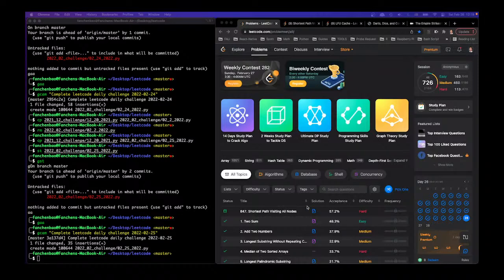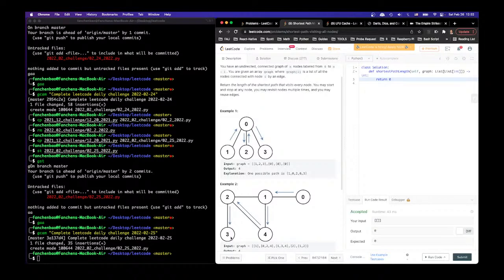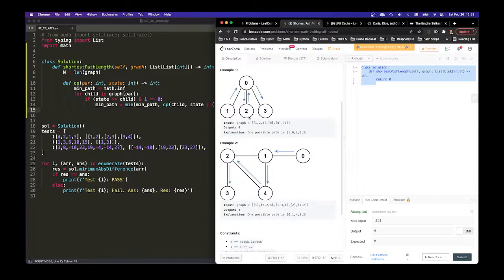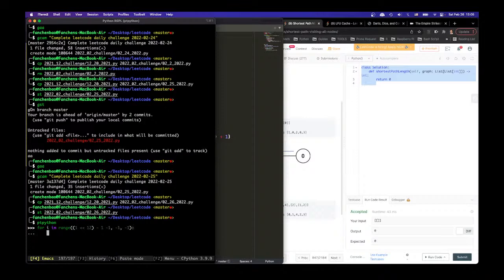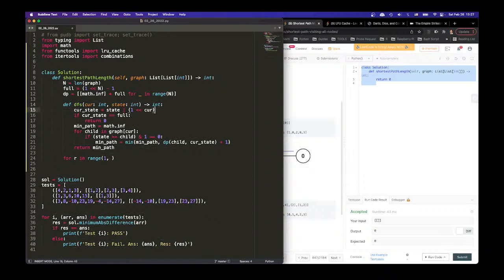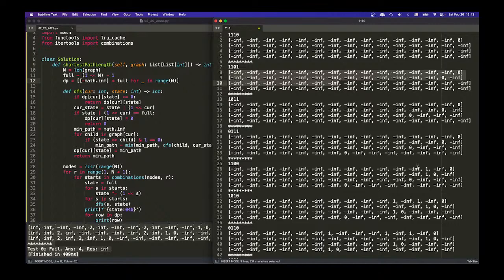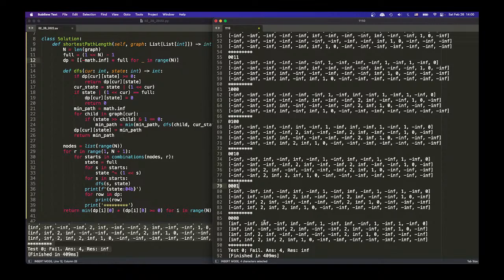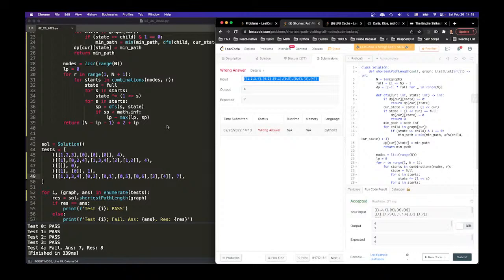2022-02-26 LeetCode 847 (Fallar)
El lógico de DFS es muy complicado. No puedo solucionarlo de nuevo, siquiera había leído la solución. El método de BFS es más mejor. La clave es recordar ambos el nódulo y el estado como el estado global.